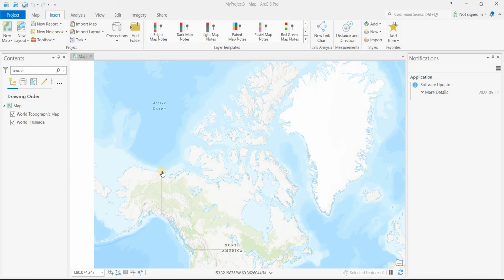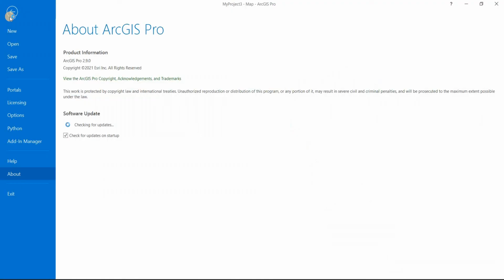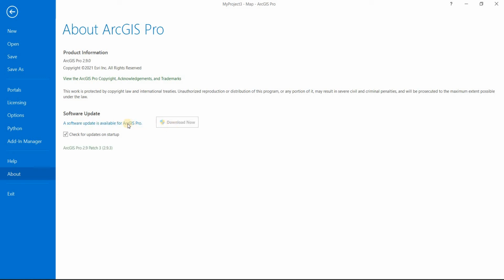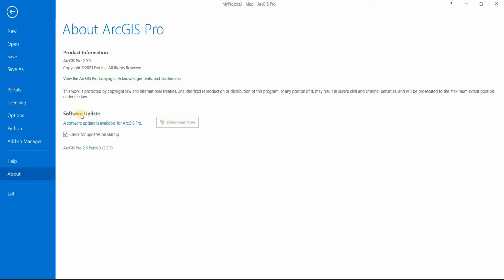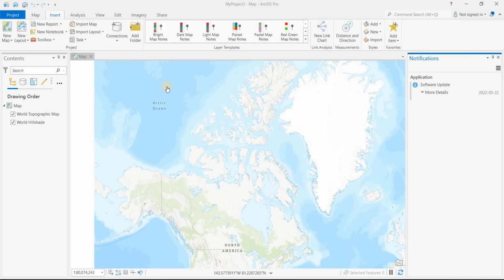GIS users and IT staff must watch this ArcGIS Pro Upgrade/Update Method ESRI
ArcGIS Pro Upgrade/Update Method ESRI